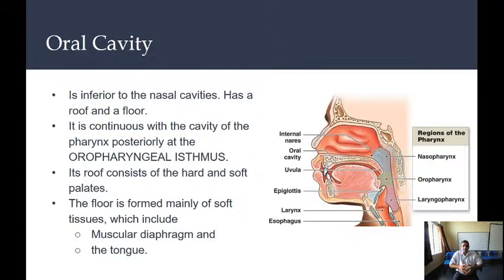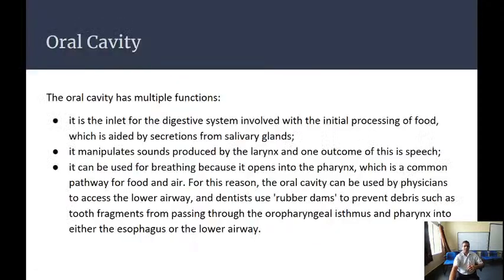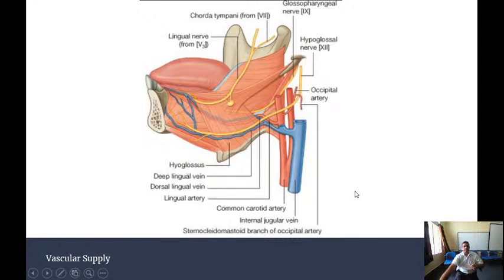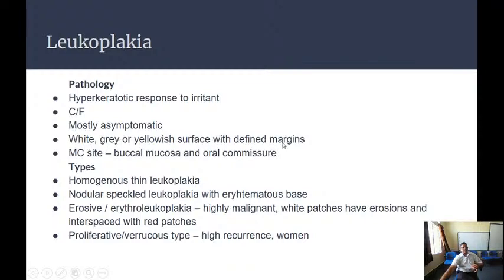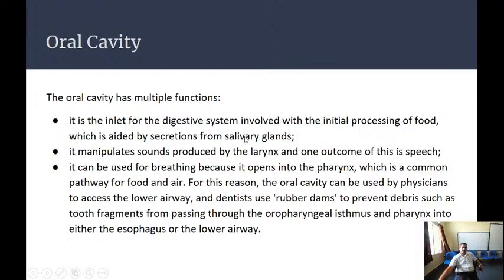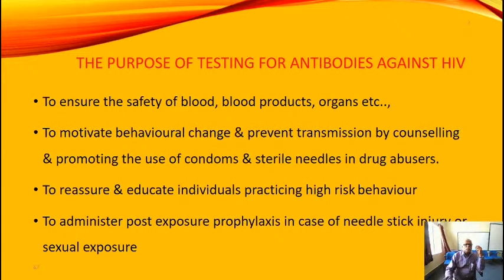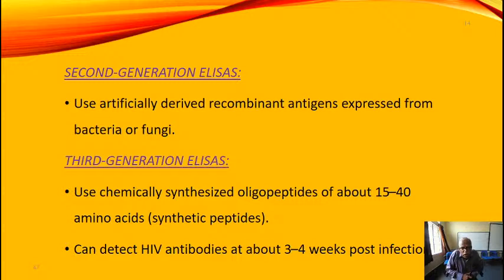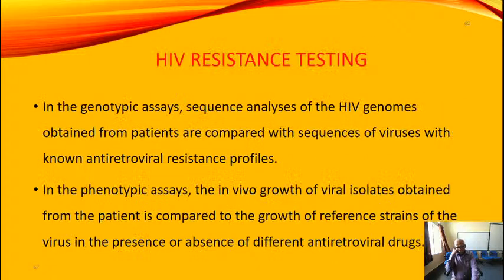MIMS Final M.B.B.S Part -1,6th & 7th Semester(2K17 Batch) Live Stream